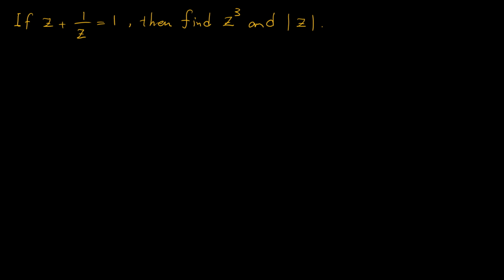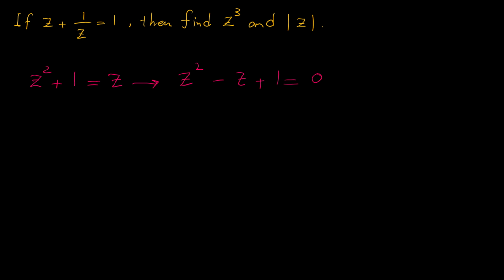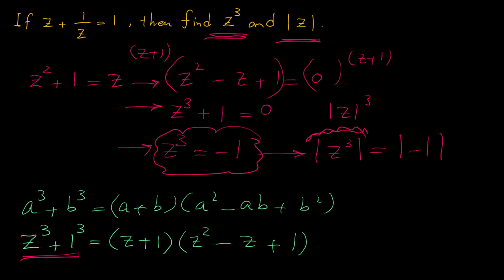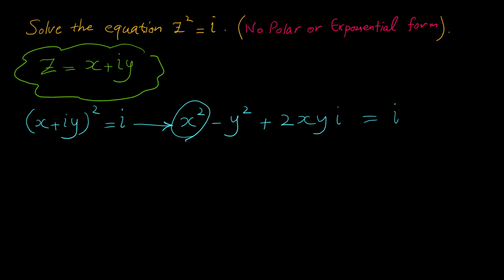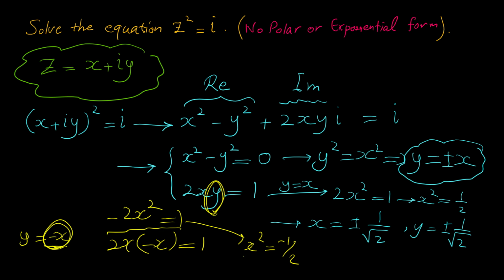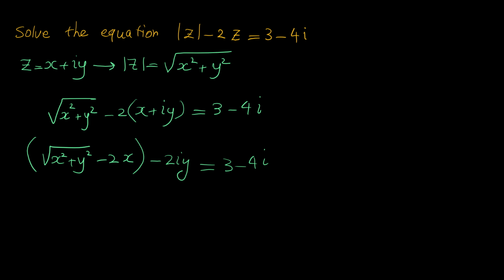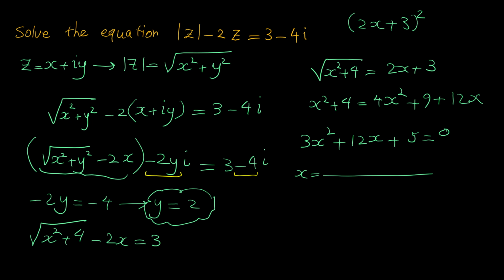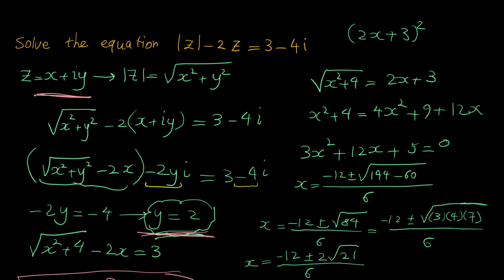Solving Equations in Complex Variables - Complex Numbers - A little Harder Examples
In this video we will learn about Solving Equations in the complex numbers and we will learn how to write the answer of the equation in the proper form.

Complex numbers are numbers that extend the concept of the one-dimensional number line to the two-dimensional complex plane. They consist of a real part and an imaginary part, and they are used in mathematics, physics, engineering, and other fields to solve problems that cannot be addressed using only real numbers.
Definition:

A complex number is written in the form:
z=a+bi,

where:
    a: The real part of the complex number (Re(z)=a).
    b: The imaginary part of the complex number (Im(z)=b).
    i: The imaginary unit, defined as i=sqrt(-1)

    ​, with the property that i^2=-1

The modulus of a complex number is a measure of its "length" or "distance" from the origin in the complex plane.
For the complex number z=3+4i, the modulus or absolute value is 5.
This value represents the distance of the point (3,4) (the real and imaginary parts of z) from the origin (0,0) on the complex plane.